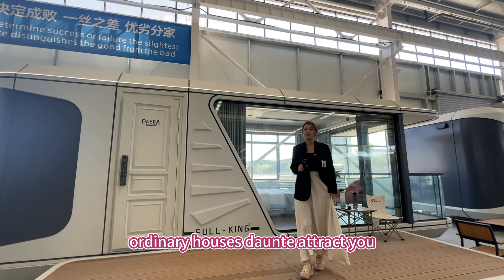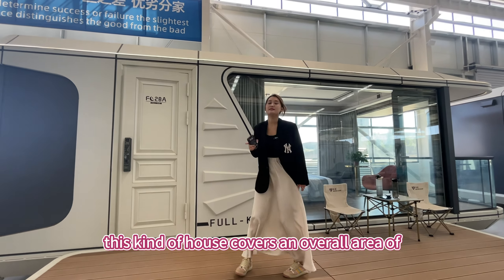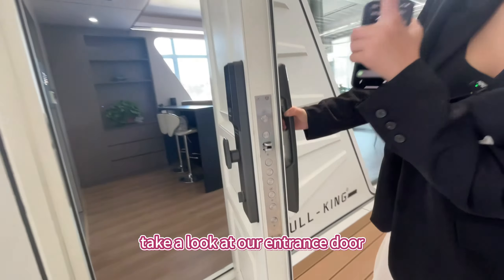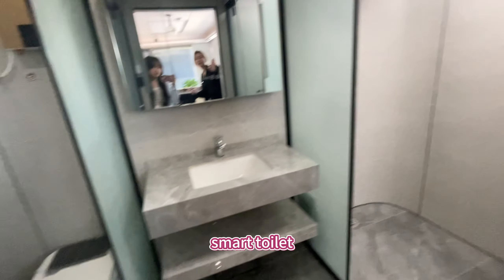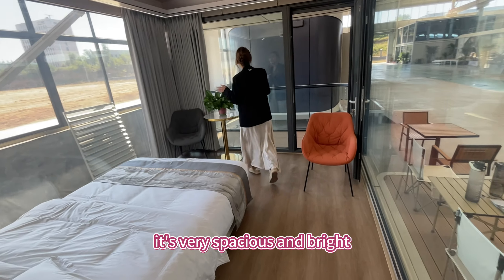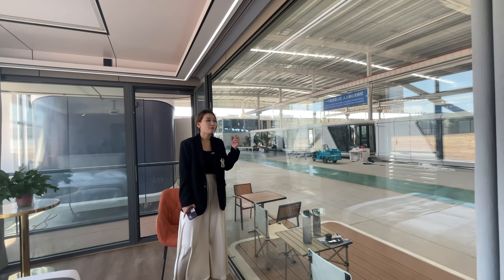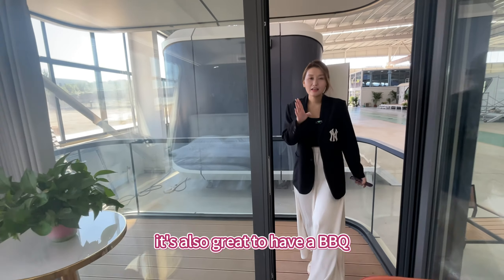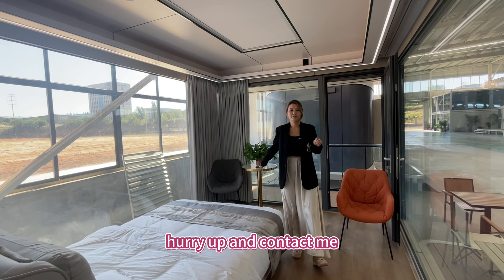Fullking® Space Capsule, can meet your different needs